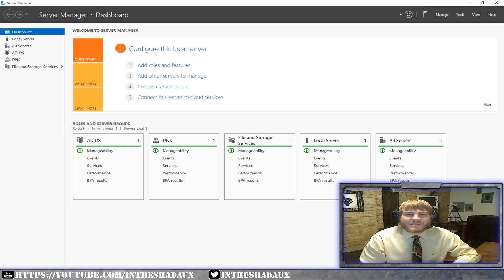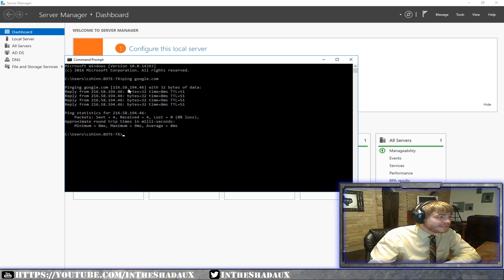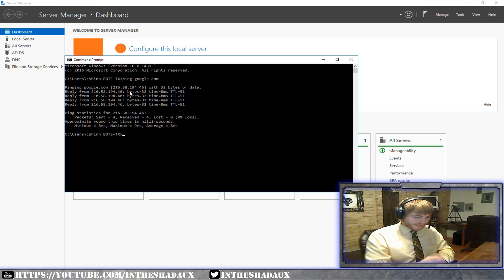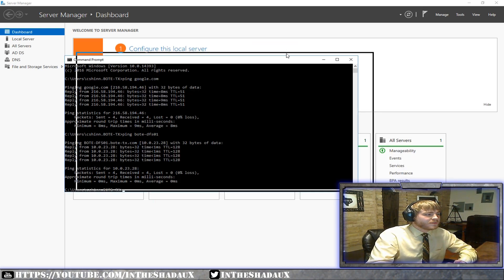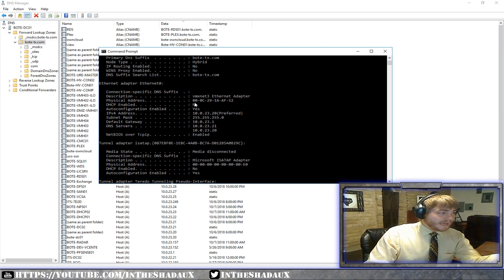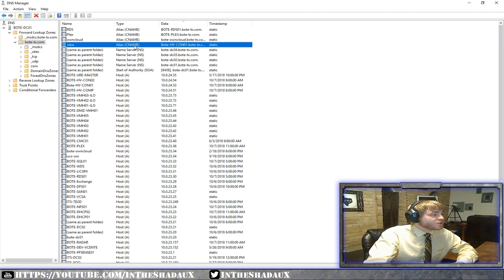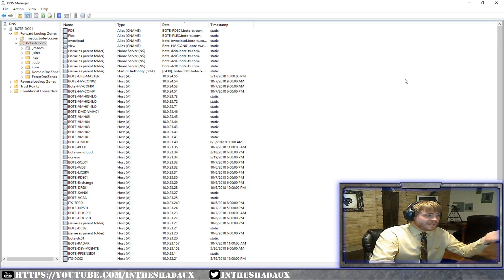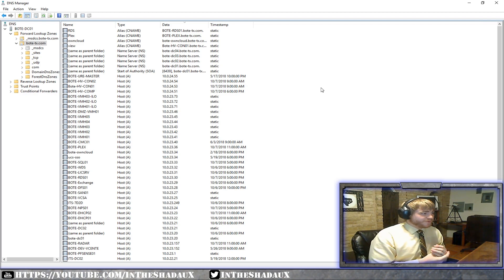DNS- The Basics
Short video over the basics of DNS and why its important.